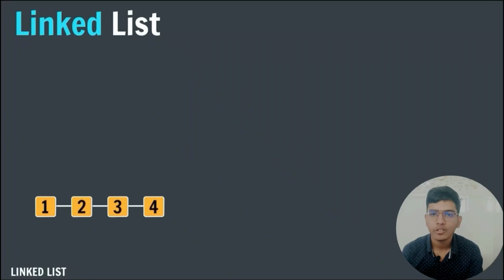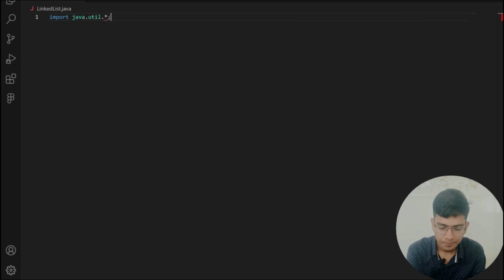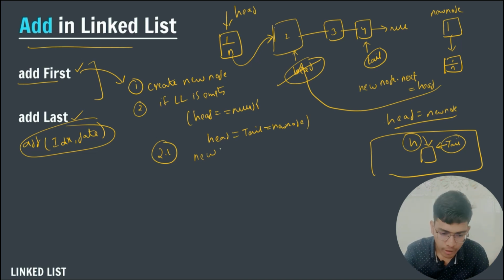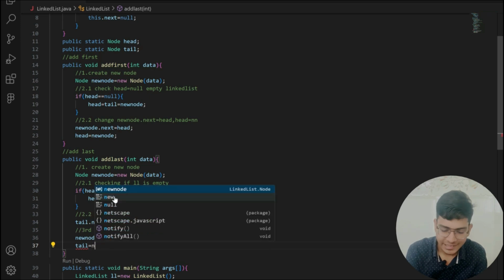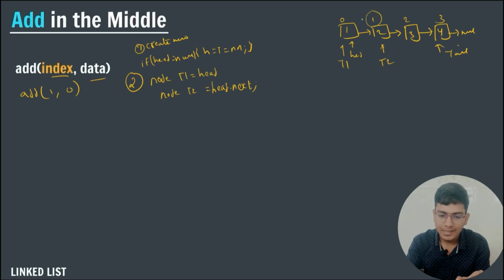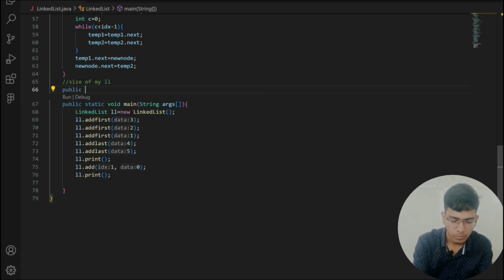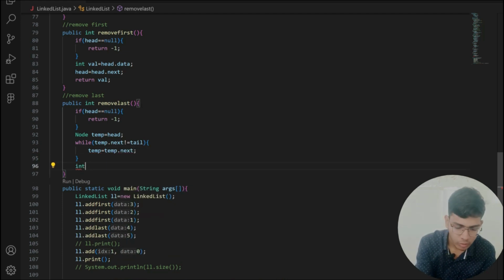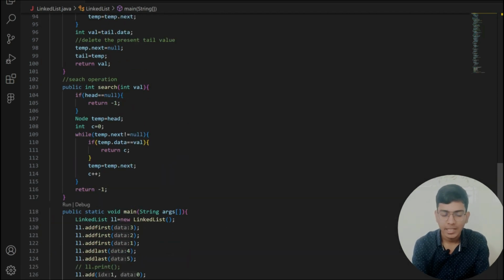Lecture 21: Linked List(Part 1) | A Complete Programming Series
Chapters:
00:00:00 Introduction to Linked List
00:03:02 What is a Linked List
00:10:53 Add First in LL
00:17:47 Add Last in LL
00:23:08 Print a LL
00:28:26 Add in the Middle
00:35:19 Size of a LL
00:39:19 Remove First in a LL
00:42:09 Remove Last in a LL
00:46:09 Search(Iterative)